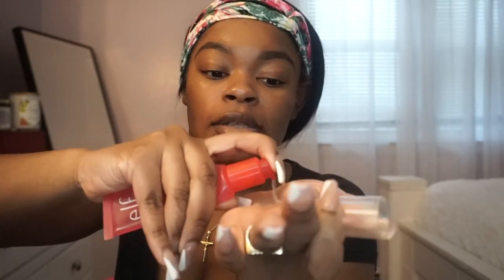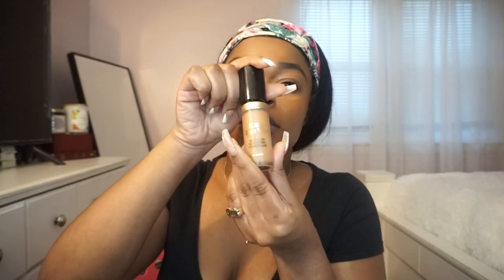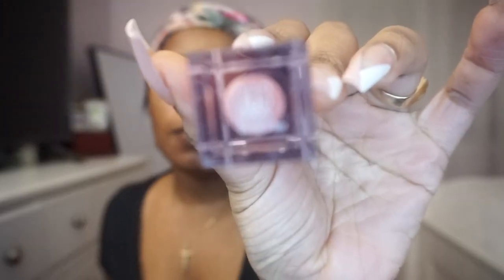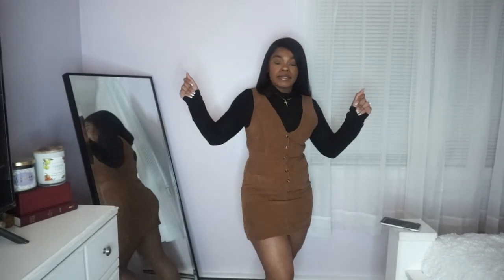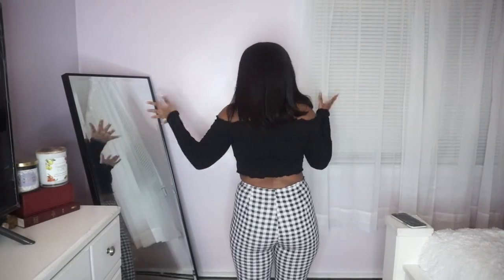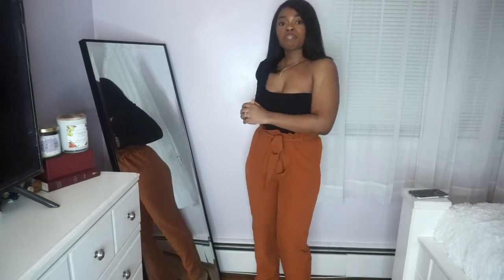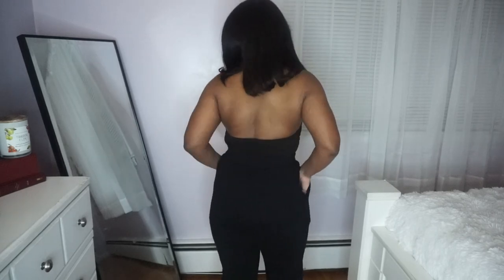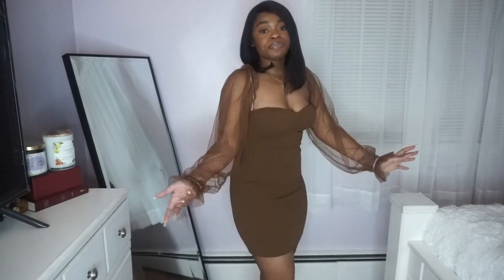CHIT CHAT GRWM + MINI SHEIN TRY-ON HAUL | cincinda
*please watch in 1080p, the quality will be super blurry if you don't*

Thanks so much for tapping in!
In my first video, I introduce myself and talk about why I'm FINALLY on YouTube! Forgive the shy-ness/nervous-ness (first video problems). I also picked up a few basic items from SHEIN that I try on at the end of the video.

items in this haul:
‣ single breasted patch pocket cord overall dress
‣ knot shoulder split hem plaid overall dress
‣ one shoulder top & paperbag waist belted pants set
‣ off shoulder lettuce edge tee and gingham skinny pants set
‣ heavy jersey joggers
‣ leopard wide fiit fluffy slippers
‣ elly bazar mesh bell sleeve bodycon dress

products used:
‣ morphe micro brow pencil (java)
‣ fenty beauty pro filt'r hydrating primer
‣ elf cosmetics jelly pop primer
‣ laura mercier translucent loose setting powder (honey)
‣ fenty beauty sun stalk’r instant warmth bronzer (caramel cutie)
‣ sephora collection micro smooth baked powder foundation (60 deep ebony)
‣ colourpop lippie pencil (bff 3)
‣ maybelline lifter gloss (moon)
‣ essence shine shine shine gloss (behind the scenes)